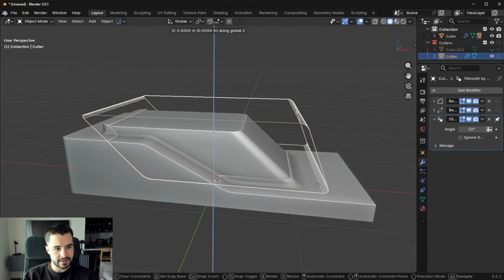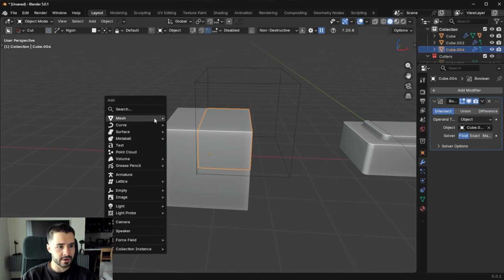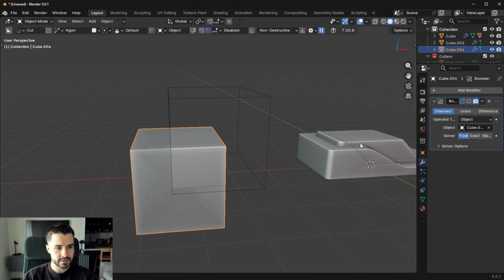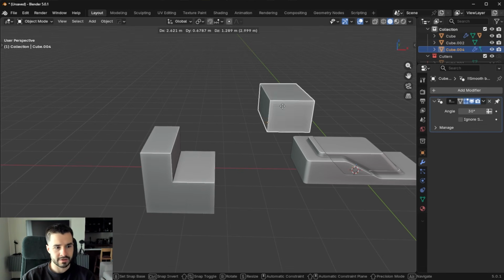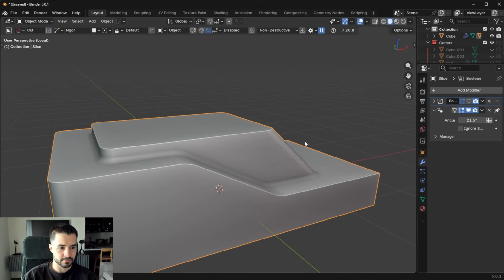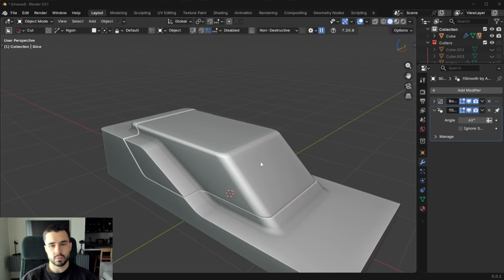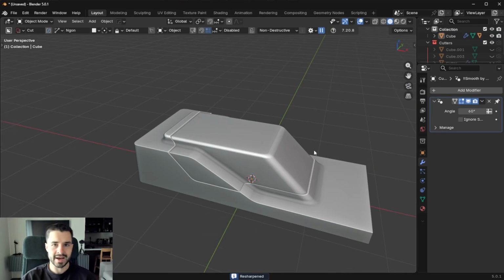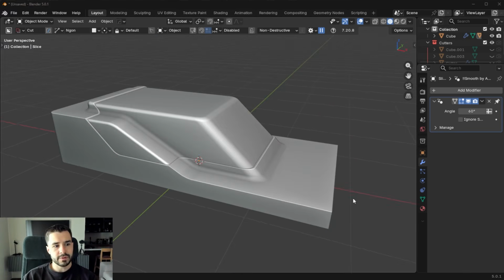How does the SLICE operation work in Blender?